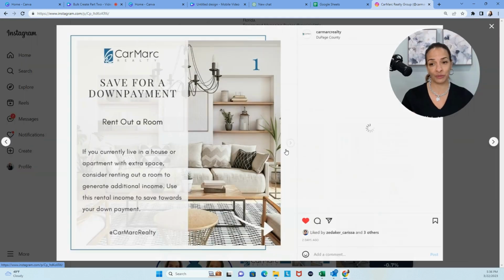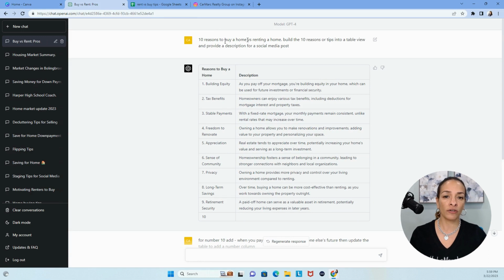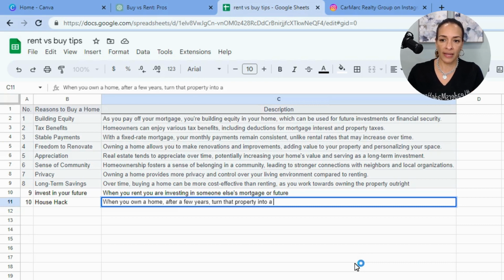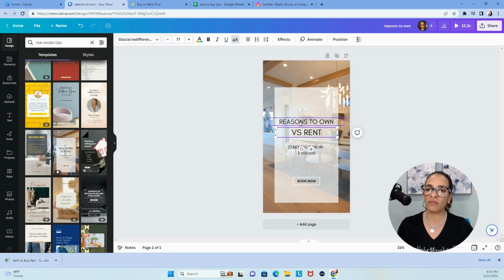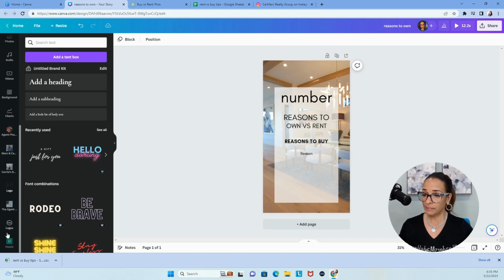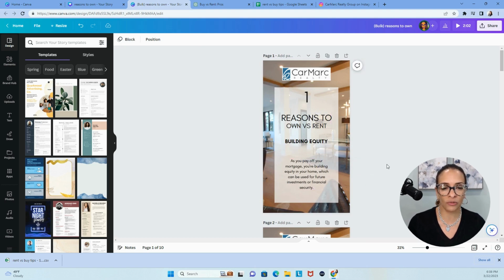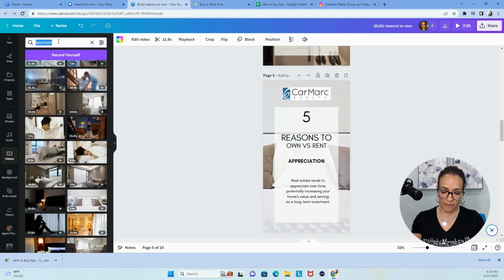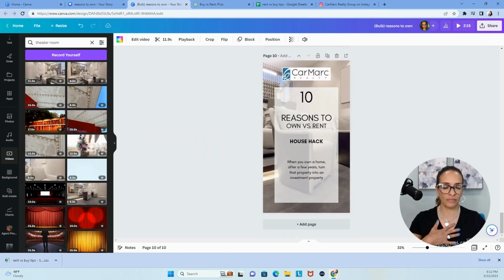Bulk Create Real Estate Marketing with Canva & ChatGPT - Part Two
In this episode, Bulk Create Real Estate Marketing with Canva & ChatGPT.  Learn how to create a reel or story using ChatGPT, Canva & Google Sheets in minutes.

Stop working hard creating real estate marketing.  Get back to assisting your clients with this mind blowing tip!